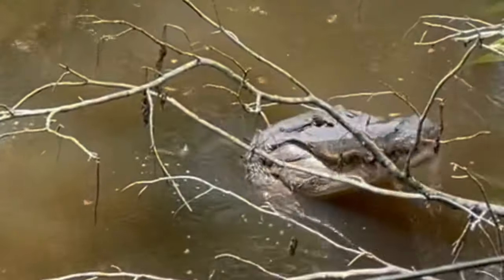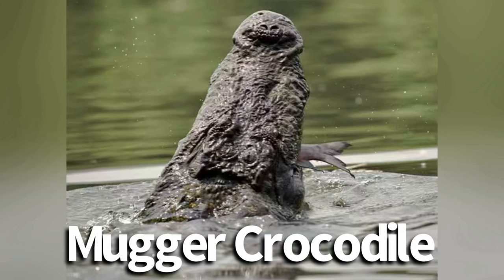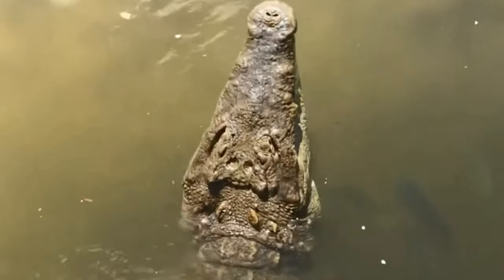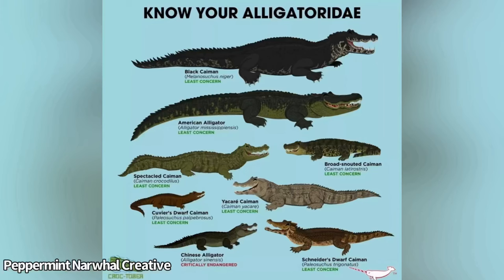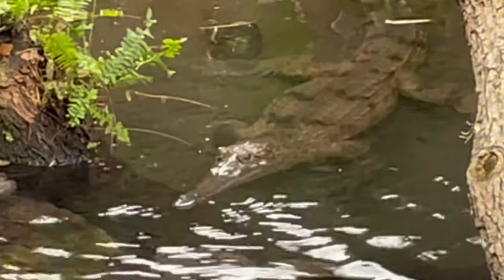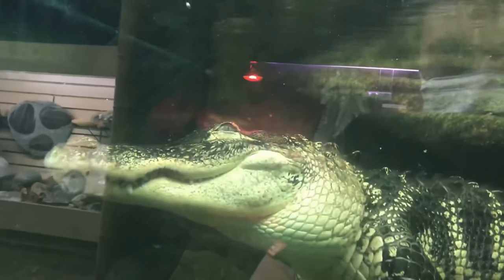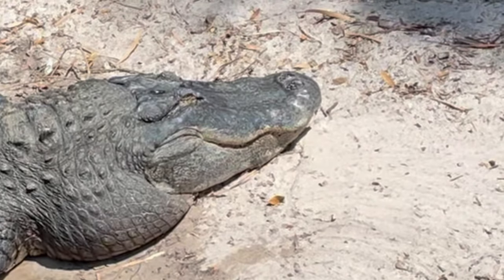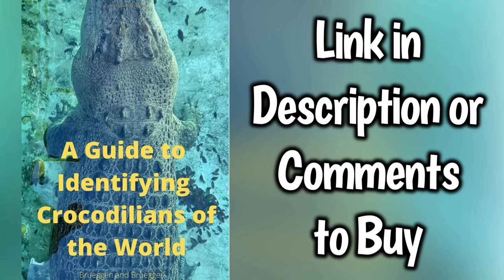Crocodile vs Alligator: What’s the Difference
Contrary to popular belief, crocodiles can obtain broad jaws like alligators, but why? I’ll explain the reasons, and explain how to tell the difference between alligators and crocodiles.

BRUEGGEN BOOK DESCRIPTION:
An easy to understand guidebook on how to identify crocodilians from around the world by two crocodilian biologists with many years of experience and adventures.

MY BOOK DESCRIPTION:
Crocodilians are one of the most interesting, yet misunderstood predators on this planet. Much about what we know surrounding crocodilians is rooted in a history that is full of false information. Subjects such as enormous crocodilians, the history of alligators living in sewers, and their evolution are usually answered with faulty facts. In addition, there is still much we don’t understand about these animals, such as their taxonomy, biology, behavior, and more. Did you know crocodilians show signs of regeneration, what’s going on there?

To find the truth in all the lies, exaggerations, or unknowns, one must either spend decades studying these animals or pay a hefty price buying complex literature. What We Get Wrong About Crocodilians fixes these problems. The book looks over myths, misconceptions, and mysteries surrounding these animals for an affordable price and is written for a more general audience to understand. The topics discussed range from the 5th century B.C.E. to present day. Some of the topics will be recognizable, some are generally unknown to many, and some may be shocking. Whether you are causally interested in these animals, or have spent decades studying them, What We Get Wrong About Crocodilians will present information rarely discussed and enlighten all.

Huge Crocodiles, Monster Crocodiles, Large Crocodiles